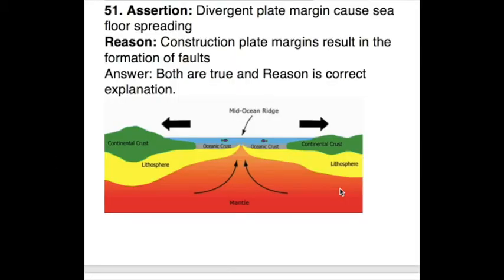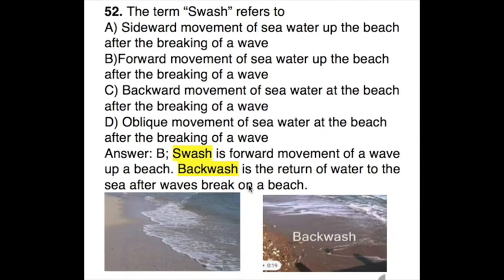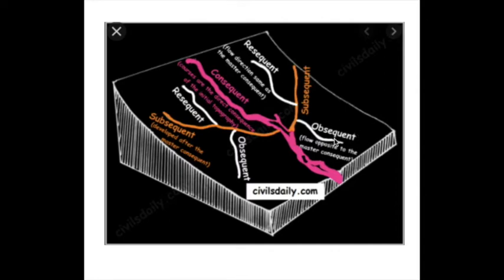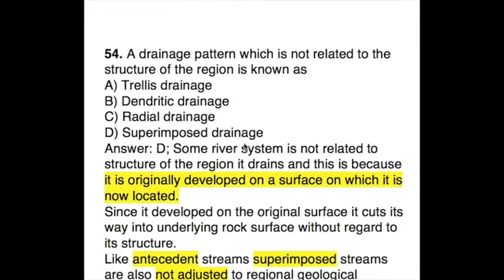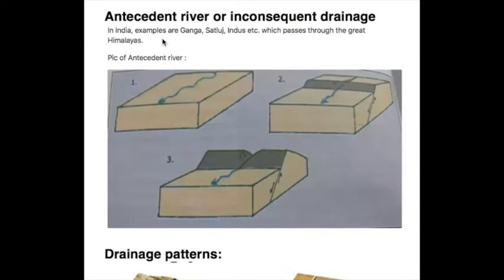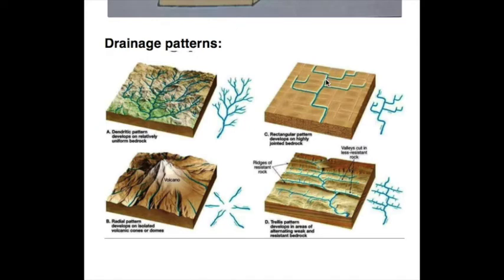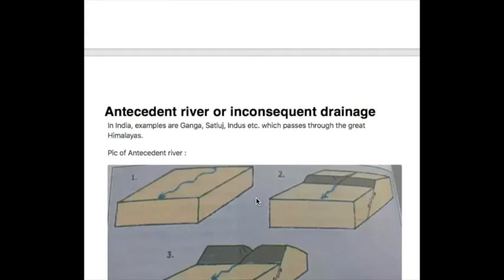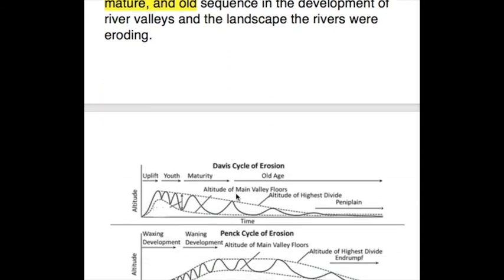Geomorphology L9 / UGC NET GEOGRAPHY (NTA)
UGC NET GEOGRAPHY (NTA)
The video has been prepared in simple language. If you are following this course regularly then you will easily clear UGC net geography. There are two videos i.e. regular and its revision which is in short (covered the regular video), you can easily get through the playlist.
The improvement of presentation skills will improve subsequently and try to use headphones for better quality. Excuses for mispronunciation/communication and if you find any mistakes please do comments.

Important topics covered in this video (link given below);
0:10 Divergent plate margin, seafloor spreading, construction plate margins results in the formation of faults, mid-oceanic ridge.
2:44 Swash; the forward movement of seawater up the beach after the breaking of a wave and backwash.
3:44 Insequent; the drainage pattern which is not controlled by parent structure on which it flows is termed as Insequent; Resequent, Subsequent, Obsequent, Consequent.
6:33 Types of drainage patterns; Trellis, Dendritic, Radial, Superimposed, antecedent or inconsequent drainage, epigenetic or superinduced drainage, rectangular drainage, parallel drainage.
18:35 Normal cycle of erosion; fluvial erosion, Davis cycle of erosion(1909); young, mature, old stages.

Any suggestions you are most welcome!